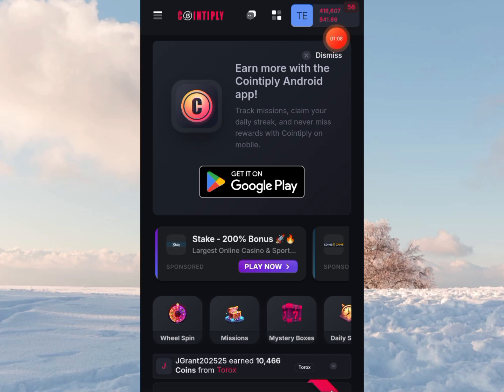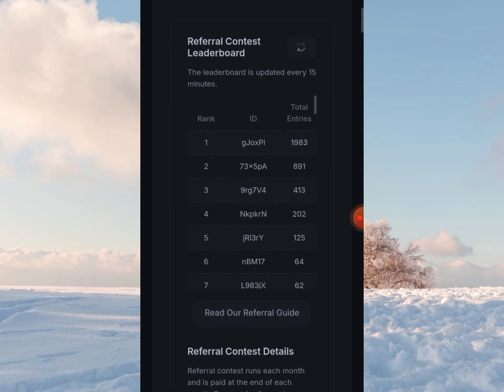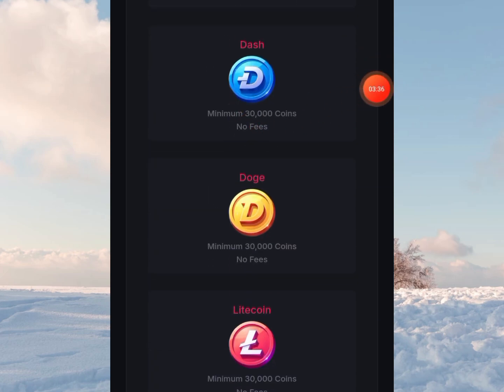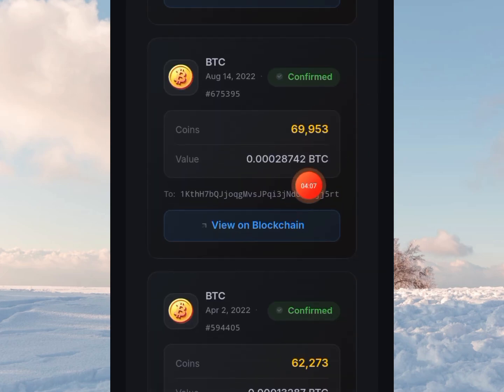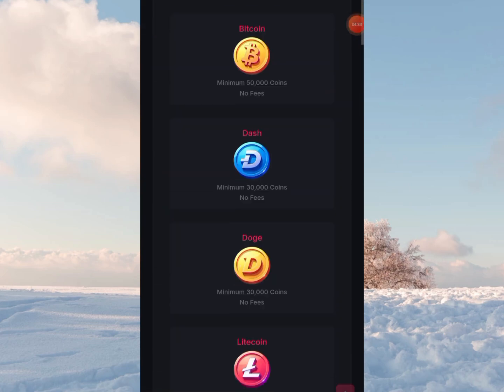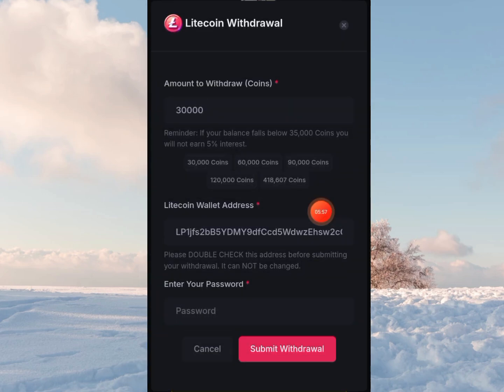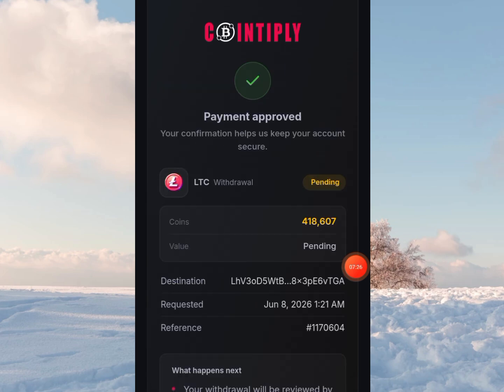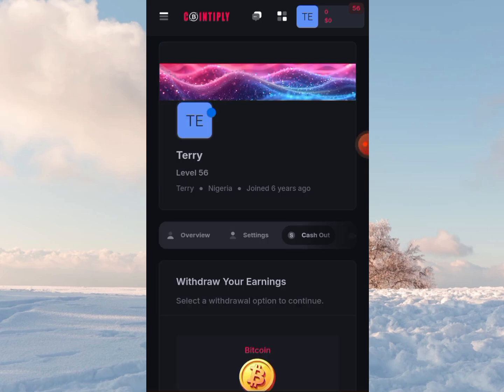Free $41 Live Withdrawal on Legit Easy Earning Site Without Investment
Cointiply Withdrawal tutorial full guide.

How I Withdrew My Cointiply Referral Contest Earnings | Step by Step 2026.

In this video I show my full withdrawal process for the money I earned from Cointiply’s monthly referral contest. No hype, just the actual steps from dashboard to wallet.

Timestamps:
0:00 Intro
0:28 How Cointiply referral contest works
1:15 Checking my contest earnings
1:30 Withdrawal options: Bitcoin, Dogecoin, Litecoin
1:40 Live withdrawal to my wallet
2:10 Fees + processing time
2:45 Tips to get more referrals safely
3:10 Final thoughts

What you’ll learn:
1. How Cointiply’s monthly referral contest pays out
2. Minimum withdrawal amounts for crypto
3. How long withdrawals actually take
4. 3 legit ways to grow referrals without spamming

IMPORTANT:

Cointiply is a rewards site where you earn small amounts of crypto for tasks/surveys/offers. Earnings are usually in coins/satoshis, not dollars. Value changes with crypto prices. This video shows MY experience only - your results may vary.

If this helped, drop a comment with your biggest question about Cointiply. I’ll reply!

Cointiply Withdrawal Proof 2026 | I Withdrew My Referral Contest Earnings - Step by Step